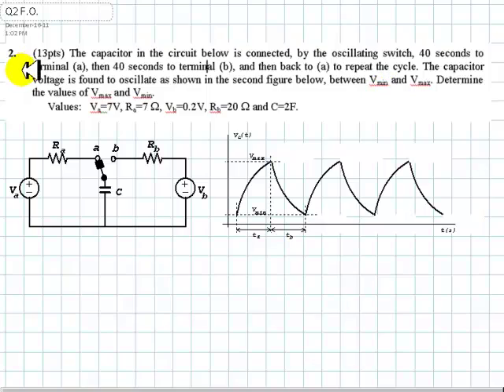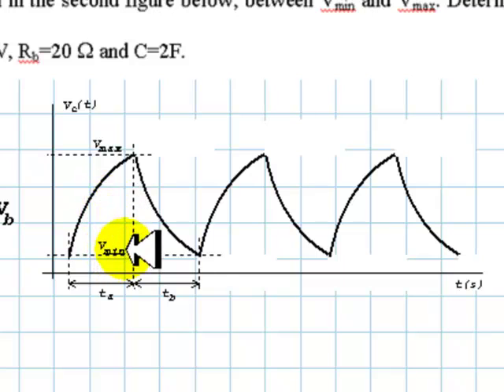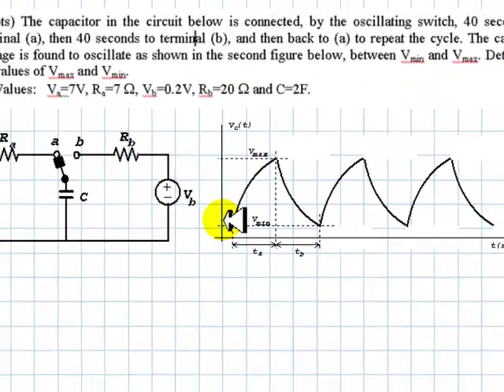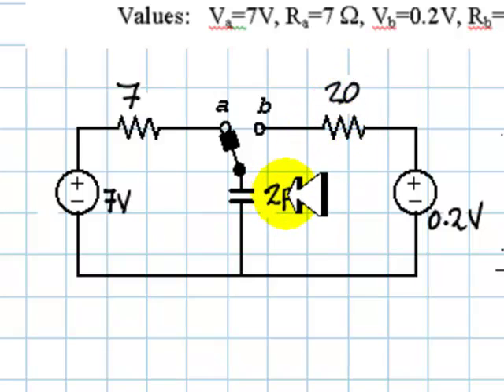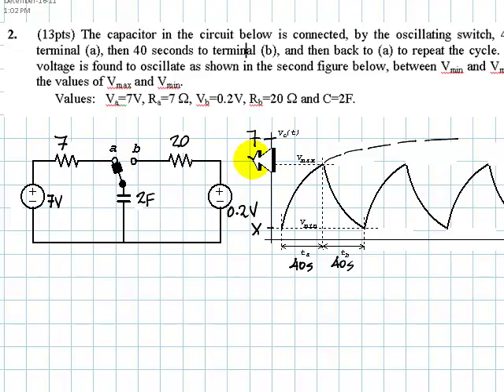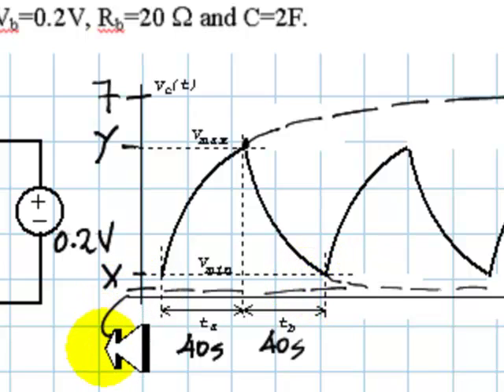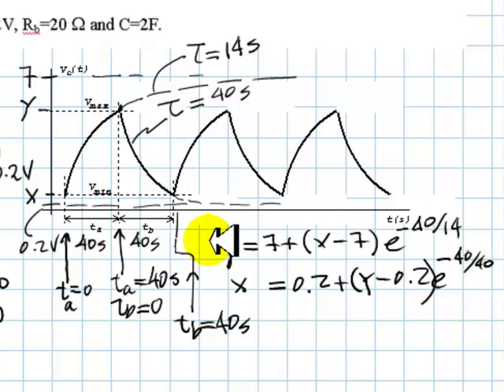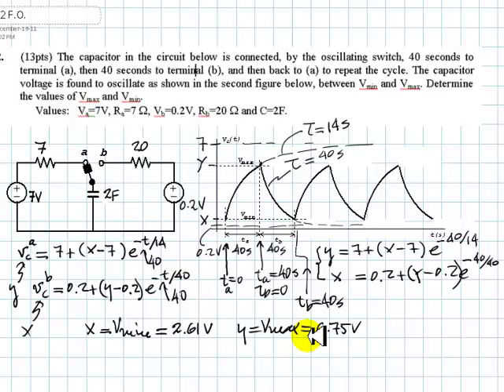EECE 251 - Final Exam Q2: RC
This is a possible solution to the second question of the six in the final exam of last Thursday. I try to take advantage of your having thought about this circuit for a while, during the test, to show you, more than the mere solution (which you could get from a printed solution), the mental processes that take you to an answer with the tools already in your box: that when you connect a capacitor with an initial value Vco to a Thevenin circuit with Rth and Vth, the Vc(t)=Vth+(Vco-Vth)*exp(-t/[Rth*C]), as seen in so many others of the videos in this series.